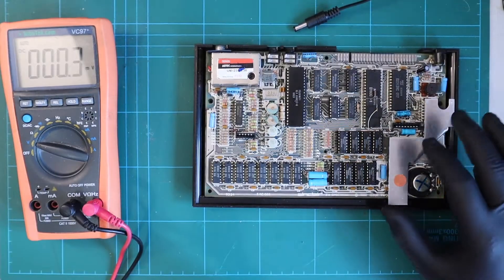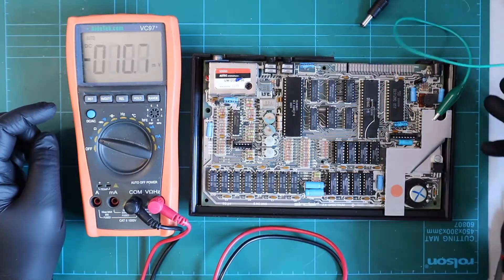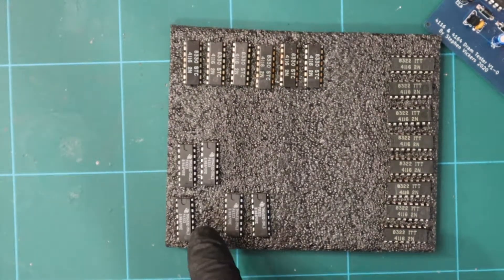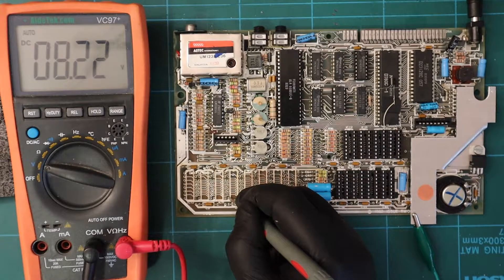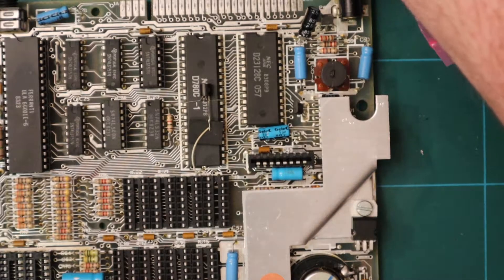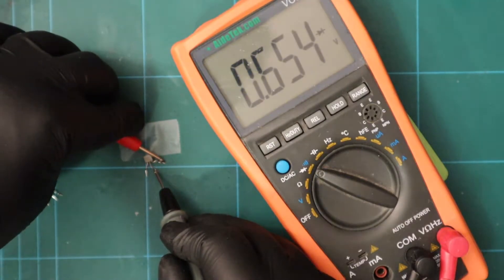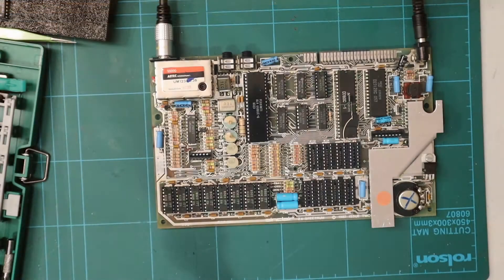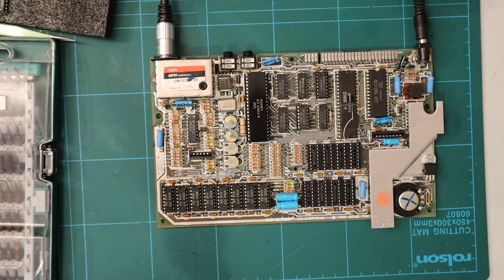ZX Spectrum repair, restore and upgrade. Part 2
In part 2 i look closer at what is causing this ZX Spectrum fault. I remove the lower RAM and upper RAM and test the ICs before investigating the main issue in the power circuit.

There were enough clues in the previous video to work out what was broken on this board. In fact it was an easy fix and common fix in the end.